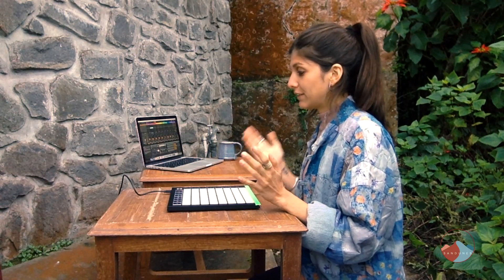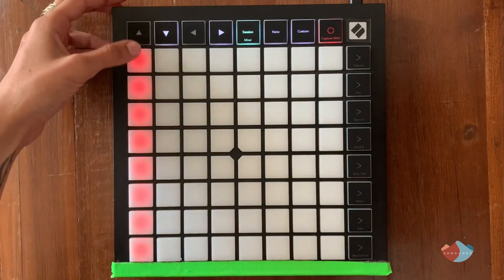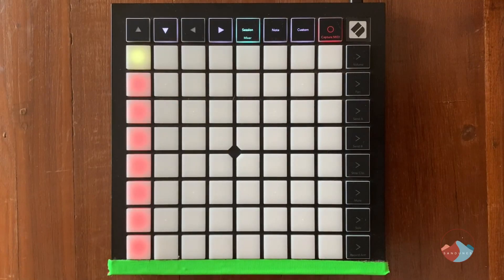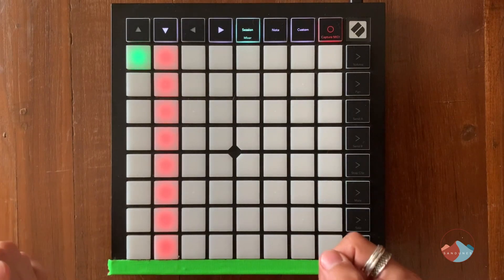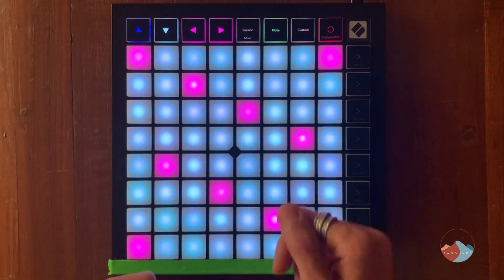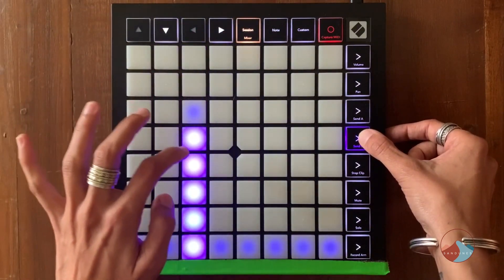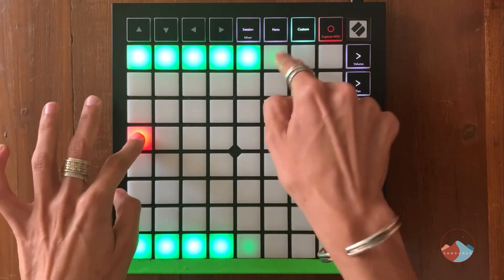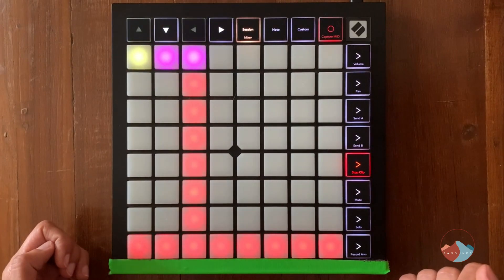Beatmaking with Novation Launchpad X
A little demo of building a beat from scratch using the Novation Launchpad X with Ableton Live !